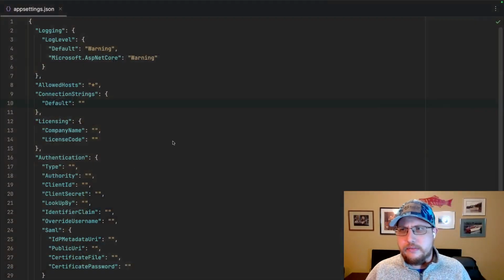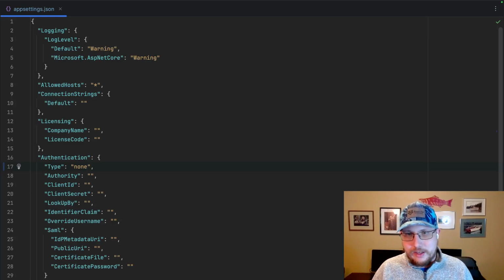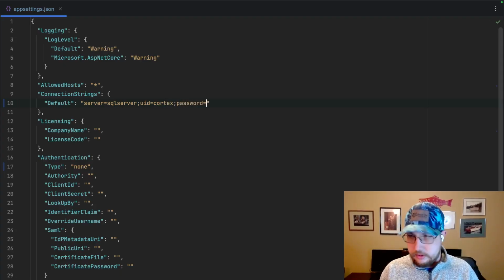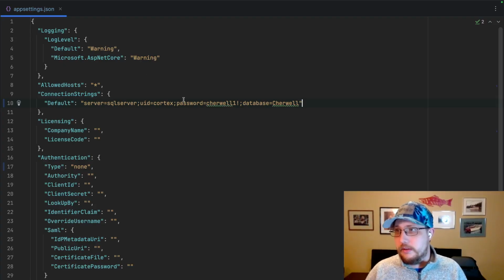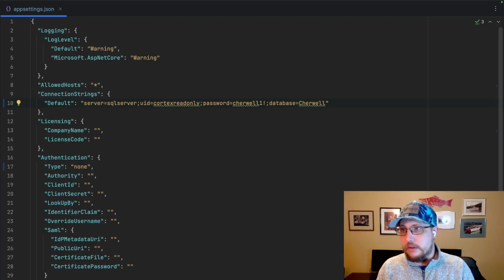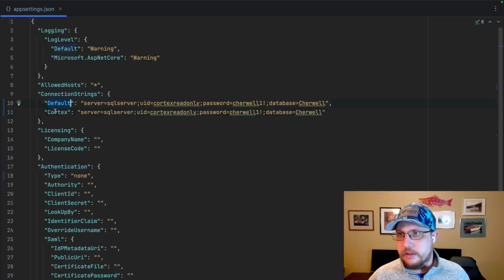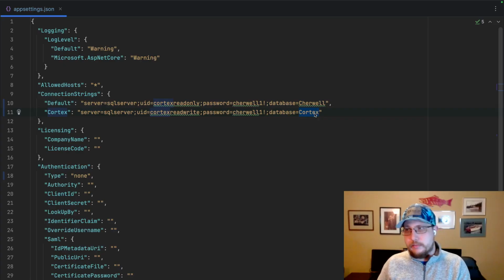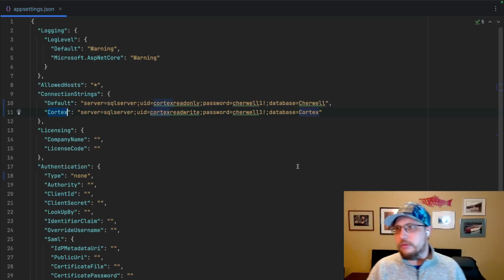HOWTO: Configure Cortex to use a SEPARATE database connection for Cortex-specific state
In Cortex 1.7, you can configure Cortex to use a completely separate database for everything it needs read-write access for. Just add a "Cortex" connection string to the appsettings.json.